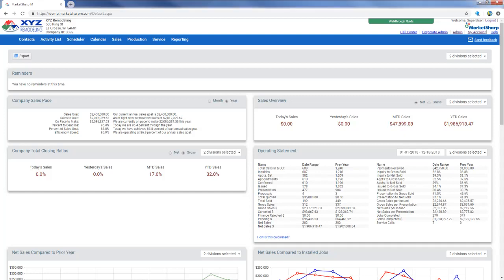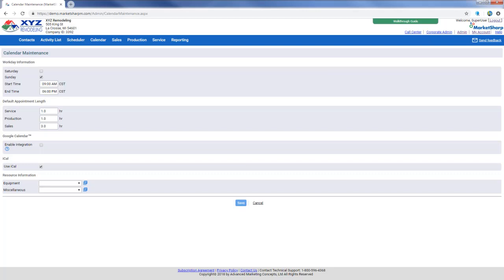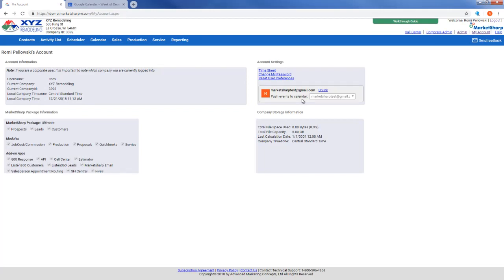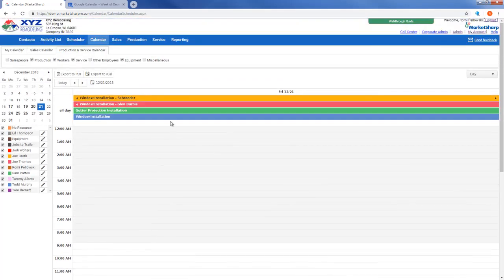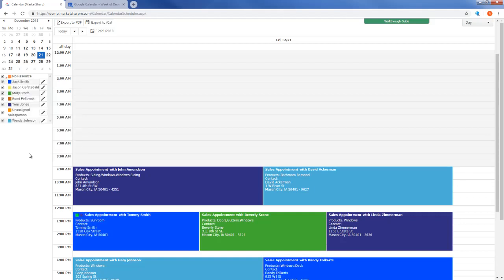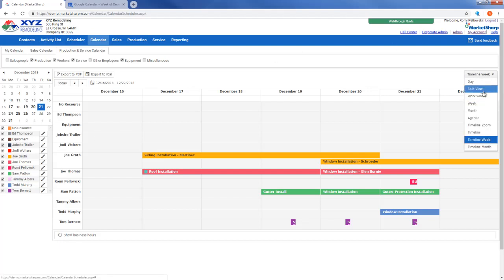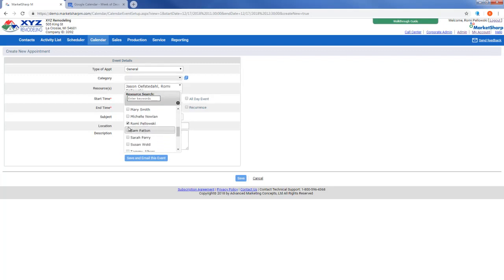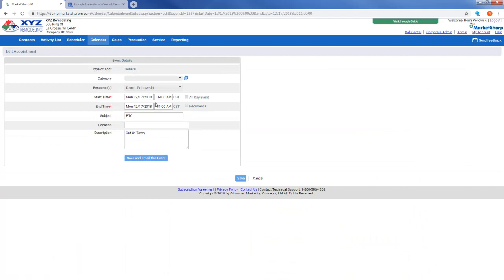SharpStart Onboarding - Calendar and Scheduler within MarketSharp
Objective: Learn the importance streamlining, color coding and syncing calendars to improve productivity, simplify schedules and reduce travel time in this SharpStart session.
Attendees: Principal user and any appointment setters (or sales people)